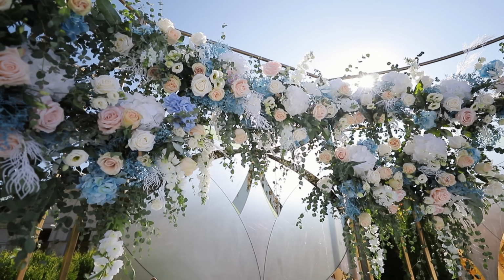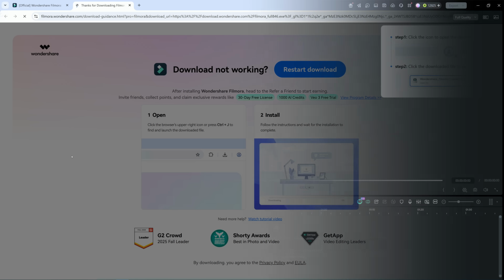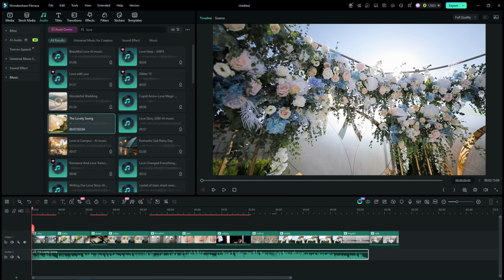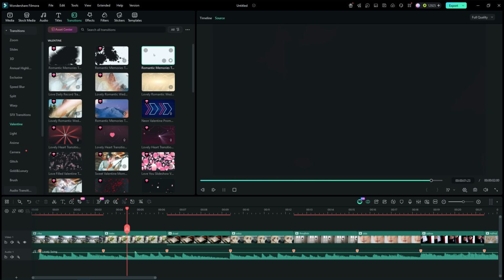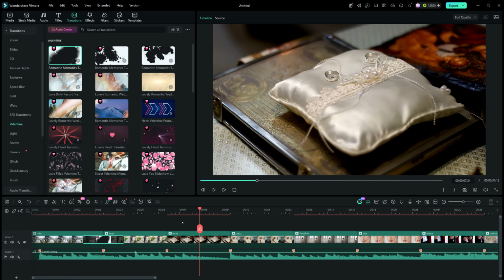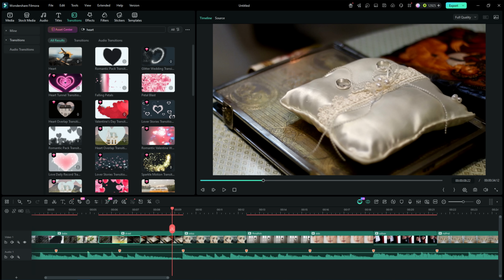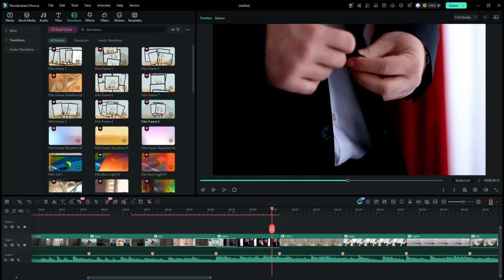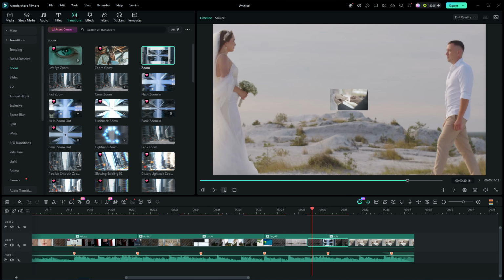The Magic of Transitions: Turning Moments into High-Impact Stories | FILMORA 15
Discover the beauty of transitions and how they can transform your footage into emotional, high-impact moments. In this Filmora 15 tutorial, learn how to create smooth flow, enhance storytelling, and elevate your edits with powerful transitions and effects.